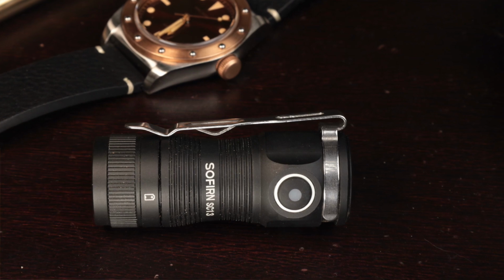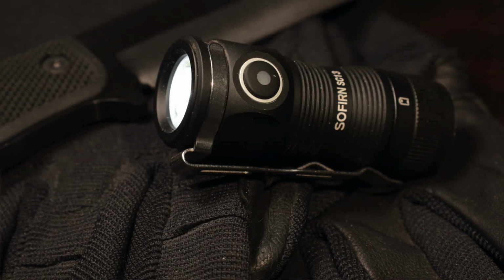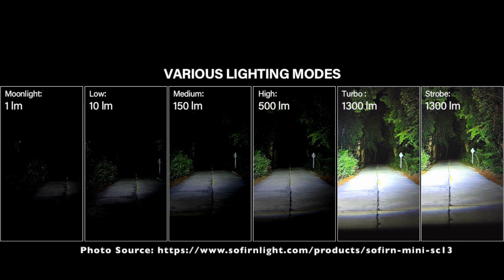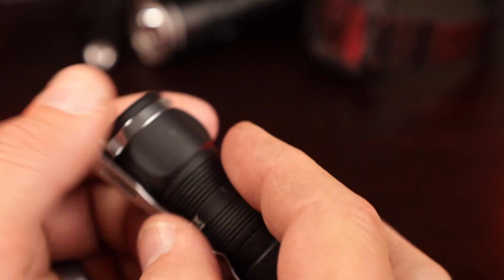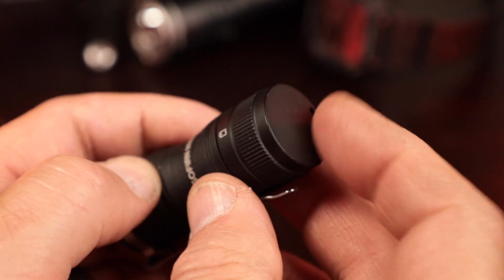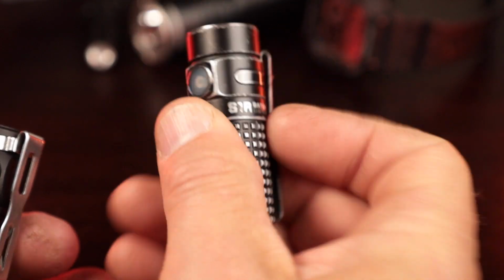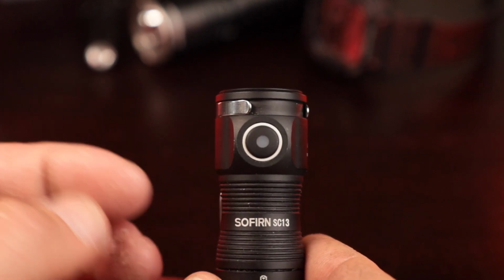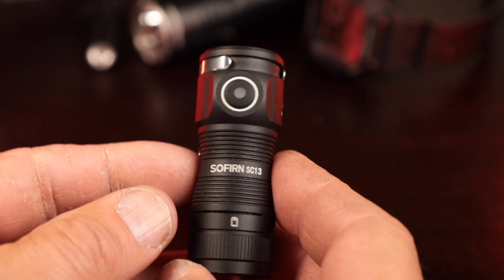Olight S1R Replacement? Sofirn SC13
The replacement for my Olight S1R looks to be the Sofirn SC13.  A compact 18350 light with lockout and magnetic tailcap, this light fits better in my hands and with a fresnel lens, has a better candela rating.

Check my online store for watches and other outdoor gear for sale showcased in prior reviews.